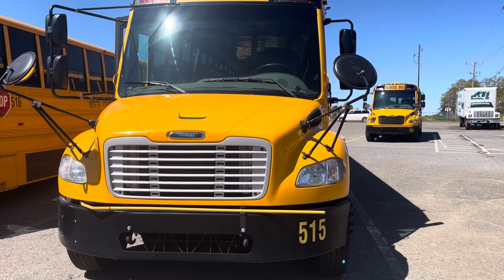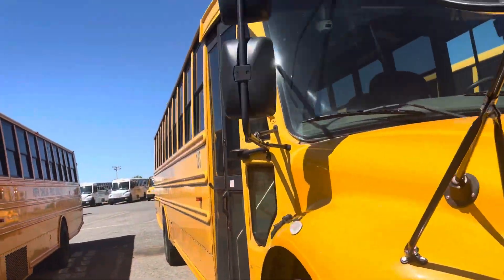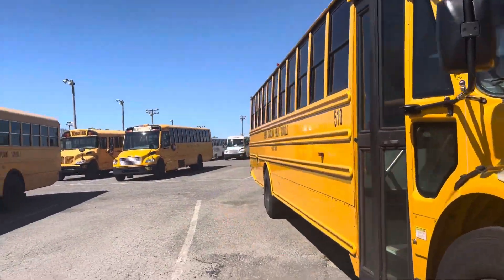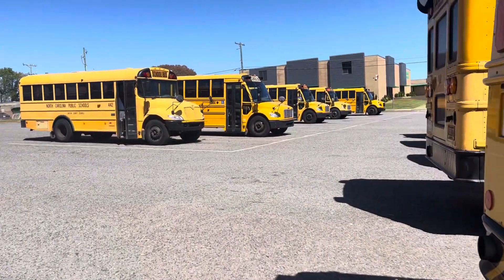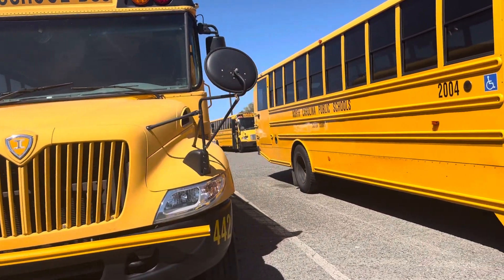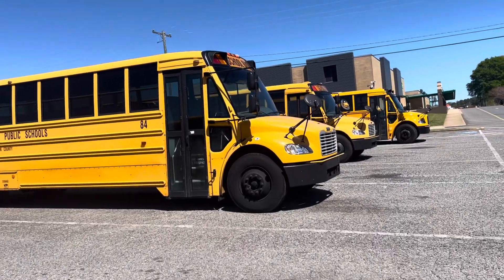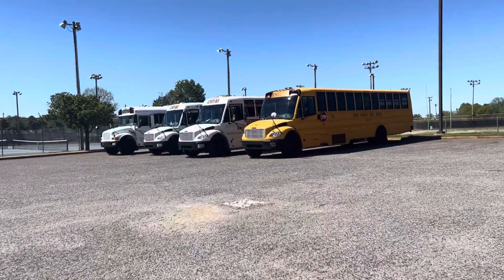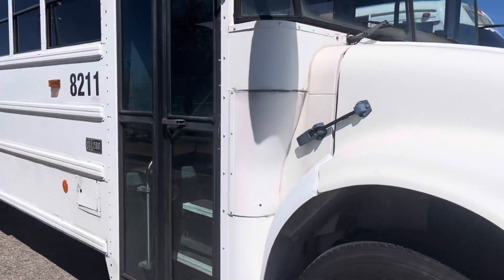3. Ashbrook High School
Pretty big school